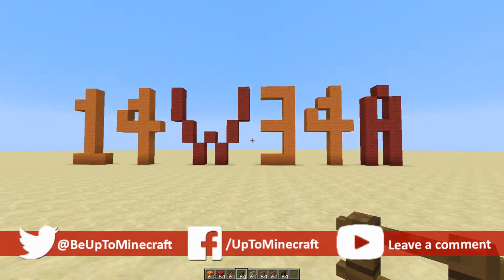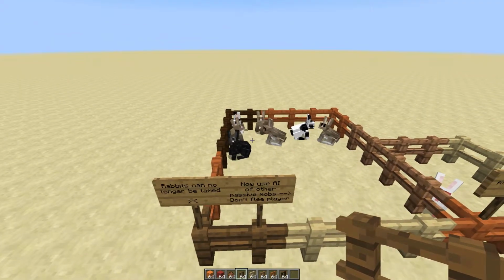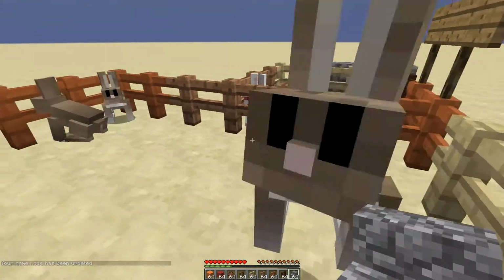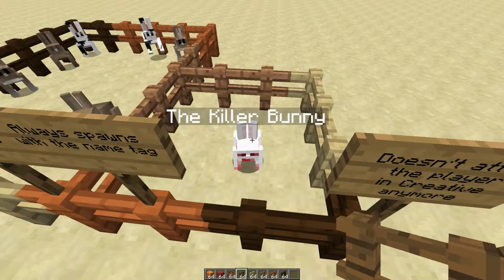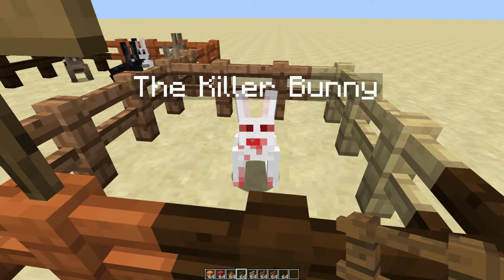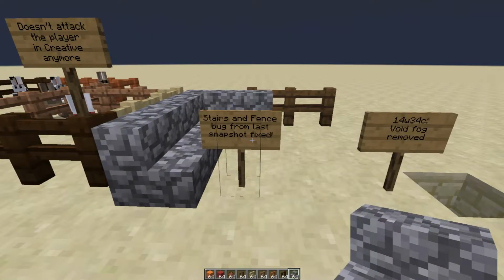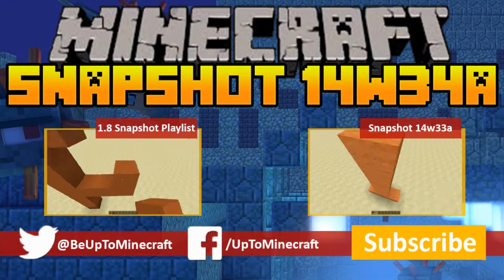Minecraft 1.8 - Snapshot 14w34a - Bloodier Killer Bunny, Void Fog removed & More!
Minecraft Snapshot 14w34a for Minecraft 1.8 includes changes to Rabbits, Bloodier Killer Bunnies and the removal of Void Fog.

--[ Click View More ]--

Music
● Approaching Nirvana - Steam Powered